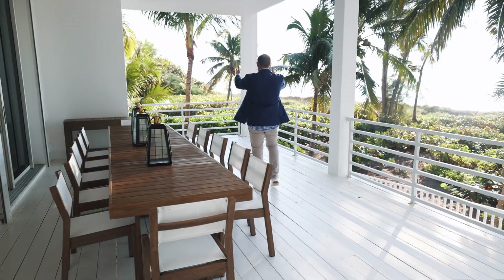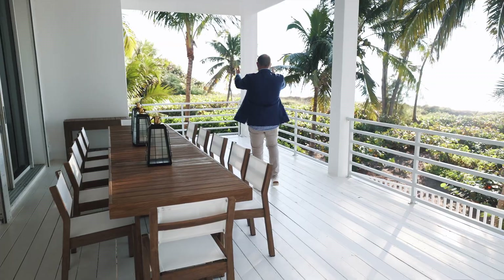4 LEVELS OF DECK SPACE - ICONIC Luxury Florida Contemporary Beachfront Real Estate on Captiva Island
Welcome to McMurray and Members located in Southwest Florida. Here you will be able to enjoy some of Southwest Florida's most unique and exclusive homes.

Do you love seeing tours of SWFL homes, and staying up to date on whats happening with real estate?

Stunning modern iconic beachfront estate on pristine Captiva Island. Created for & formally owned by a world renowned artist. The property sits on 7 individual lots w/lush vegetation & privacy. Featuring over 5,000 sq ft of air conditioned space w/four stories of unmatched & breathtaking views. Inside or outside you are awestruck w/the homes magnitude and energy. This luxurious estate boast two huge waterfront master suites w/private beachfront balconies along w/additional guest areas. Spectacular great room w/volume ceilings & huge floor to ceiling windows & sliders, open gourmet kitchen & lots of bonus space. The fabulous beach path is your own personal gateway to clear blue waters & spectacular sunsets. The property has played host to many celebrities and well known public figures. The village location ensures a relaxed island lifestyle w/short walks to dining and entertainment. This home was made for celebrating and with legacy in mind, it is a home like no other! Price: $7,800,000.

Would you like to view this home? Do you have questions about the Real Estate market? As a top producing real estate professional, I can help you each step of the way to reach your goals. I'd be honored if you'd give me a call, text or email!

💥Mike McMurray – Realtor
💥 McMurray & Members of Royal Shell Real Estate